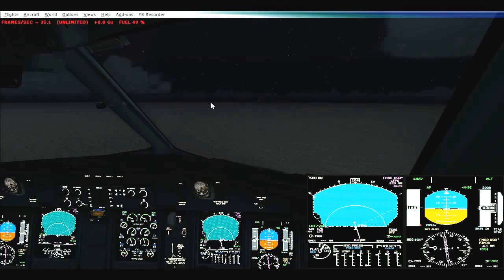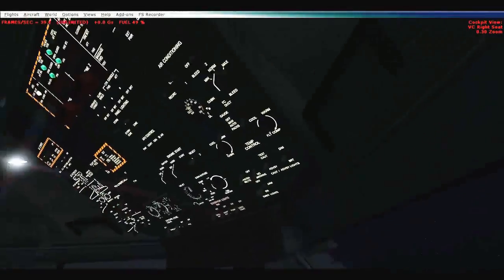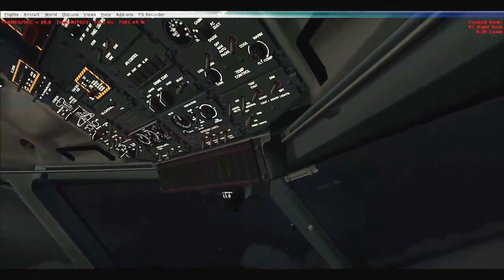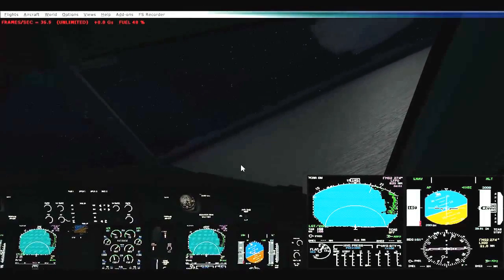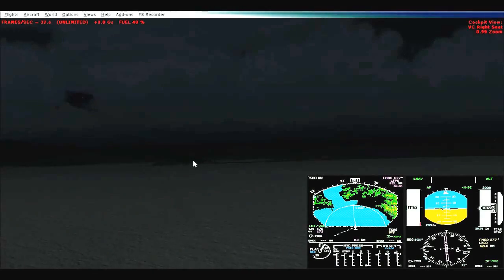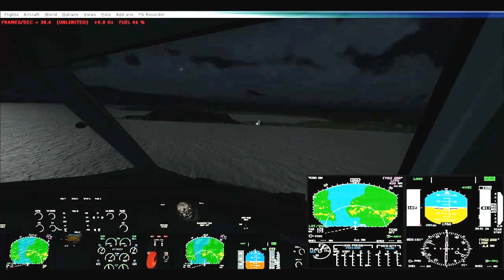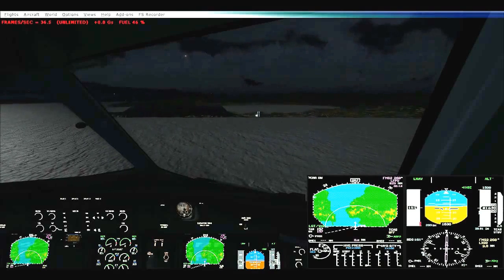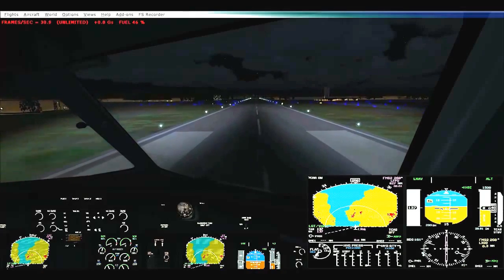FSX -8 Q400 Landing At Gibraltar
I was coming to a final and I decided that i would show you guy's that not only how good FSX looks but also haw good the Majestic -8 Q400 aircraft is and don't worry i will do a first impressions on this airplane.